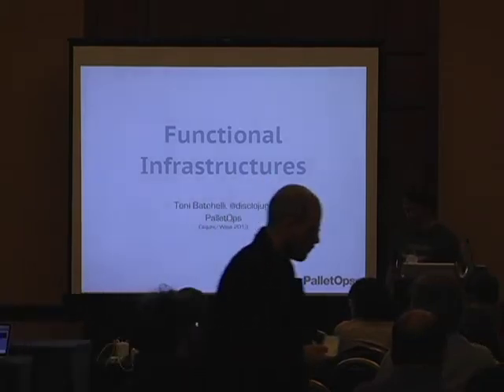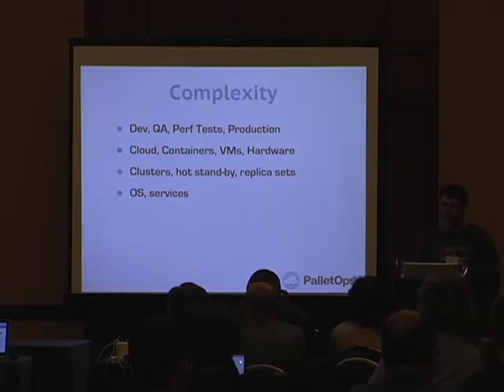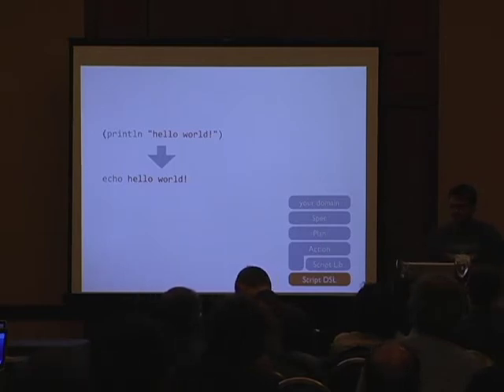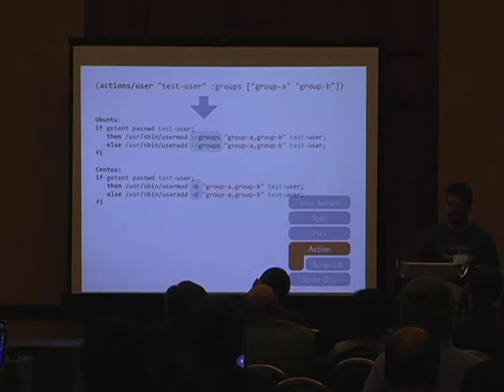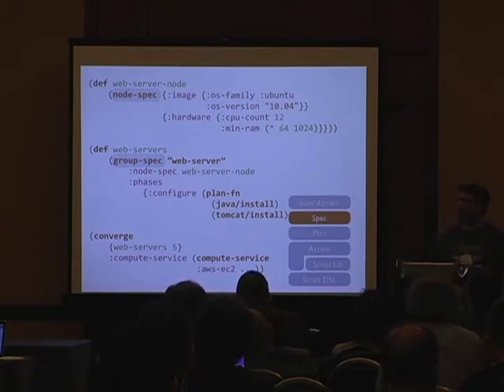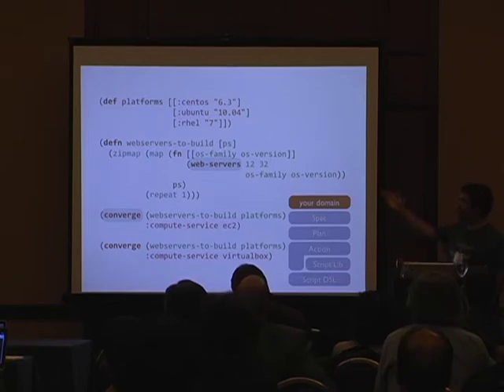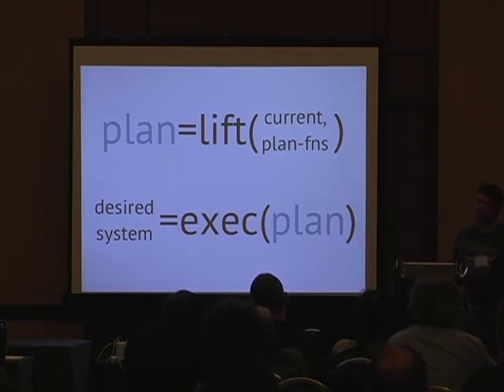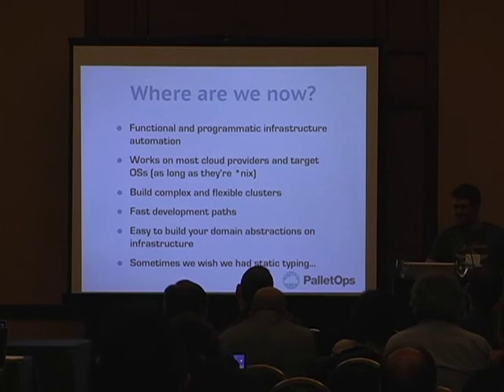CUFP 2013: Antoni Batchelli, PalletOps: Functional Infrastructures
We live a privileged life for most of our days: quick REPL prototyping, immutable data structures, abstractions, declarative statements, multi-methods, you name it, it's all fun! This fun stops when we have to deploy our beautifully crafted functional applications inside a larger infrastructure. Then it's all pain: setting up servers, installing the right versions of software, updating configuration files... Ugh! No more quick REPL prototyping, abstractions, code reuse, declarative statements, immutability; all gone! It gets worse though. We now use platforms like Hadoop, HBase or Cassandra that require complex cross-node configurations. We have multiple developers wanting to test on different versions of the software and infrastructure. There are also many environments to deploy on: Integration, QA, Stage, Production, and There are different OS distros and versions to support, each with their own quirks and bugs. Oh!, and different hardware options too: cloud, virtualized, or even bare metal. You get the gist: a combinatorial explosion of complexity. We built Pallet ) as an open source functional infrastructure automation platform using Clojure. This platform is used in production by many well known companies already, usually as a response to the limited capabilities and flexibility of mainstream script&template based automation platforms. This talk is about how we use functional programming principles to manage infrastructure and the big ball of state this infrastructure has.

Antoni Batchelli started programming computers for fun when he was eight years old with a ZX Spectrum and has not stopped since then. Over the years, Toni has worked in consulting, startups, academia and corporations. He has gone back and forth between coding, architecting and managing, having fun in each role, while always working on large software installations. In 2009, Toni started Disclojure ), a website devoted to news about Clojure. in 2009, Toni met Hugo Duncan, with whom he has since them been working full time on Pallet ) , an Open Source, Clojure-based DevOps platform; and VMFest, a Virtual Machine automation library.